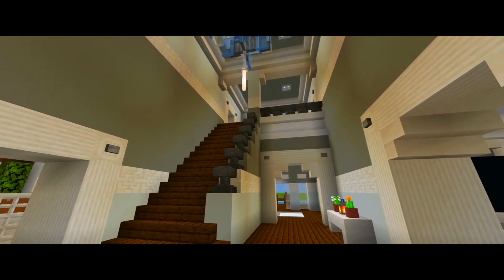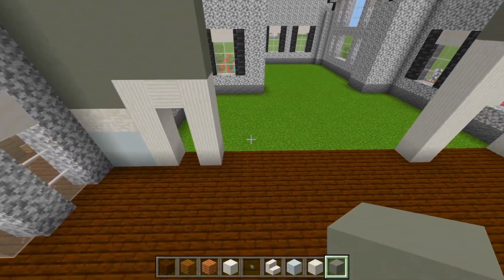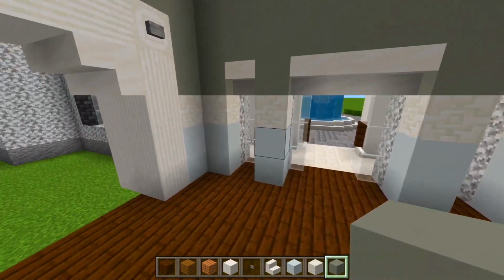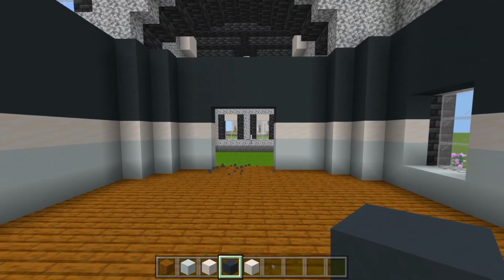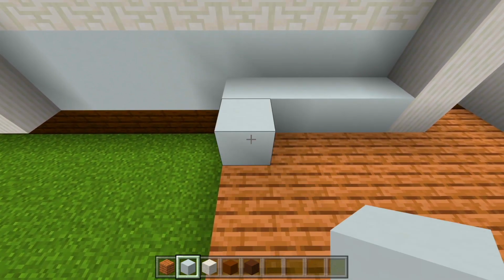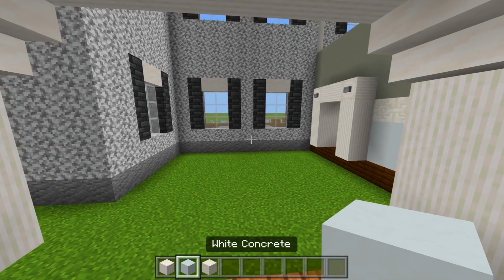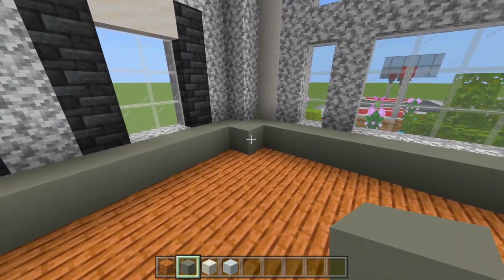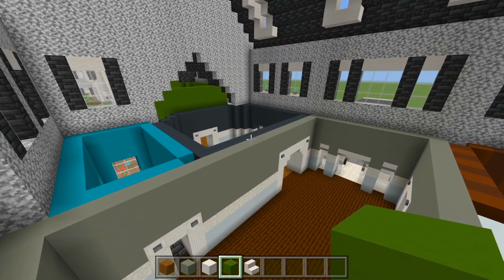Minecraft: How to Build a Mansion 7 | PART 5 (Interior 1/5)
Here in part 5 for this step by step minecraft tutorial on how to build a mansion, I will be showing you how to do the interior layout for the first floor of the house.